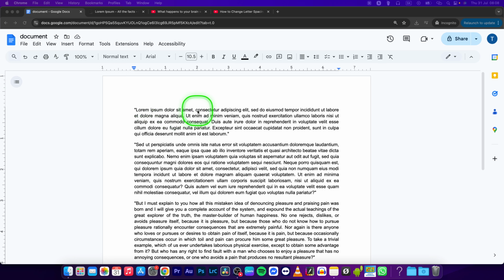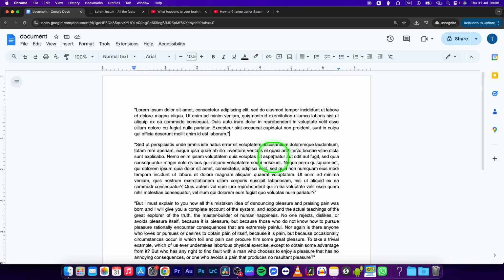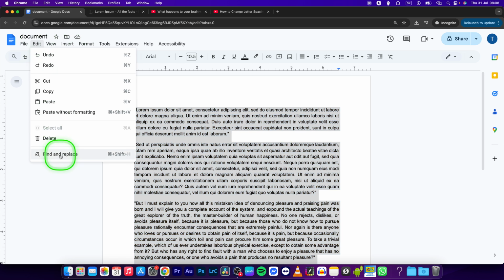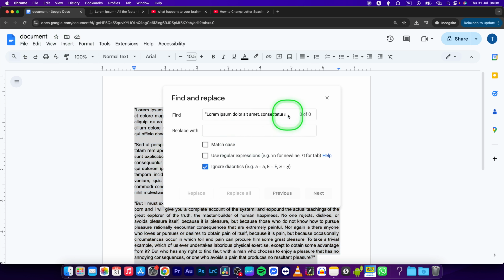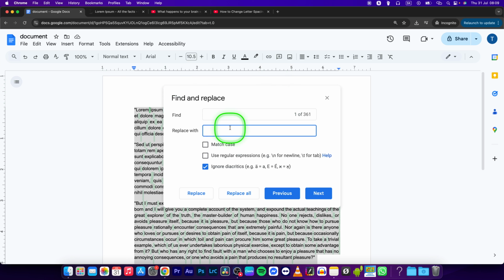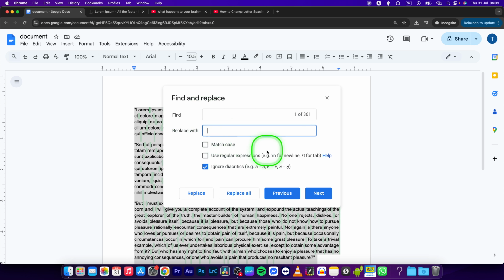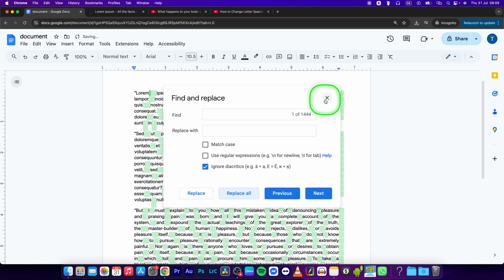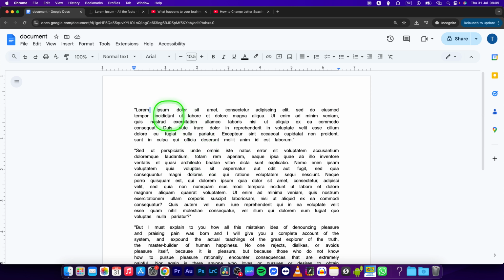How To Increase Space Between Letters in Google Docs | Change Text Spacing | Google Docs Tutorial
In this video, we’ll show you how to increase or adjust the space between letters in Google Docs for better readability and professional formatting.

How To Increase Space Between Letters in Google Docs
How to Adjust Letter Spacing in Google Docs
How to Customize Character Spacing in Google Docs
How to Change Text Spacing in Google Docs
How to Modify Letter Space in Google Docs
How to Increase Spacing Between Words in Google Docs
How to Set Letter Spacing for Better Layout in Google Docs
How to Expand Letter Spacing in Google Docs
How to Increase Font Spacing in Google Docs
How to Adjust Typography Settings in Google Docs